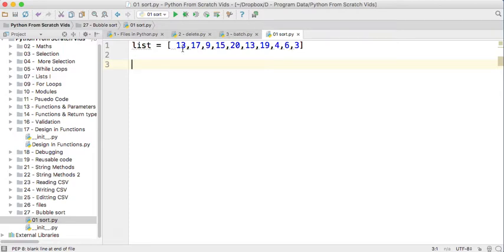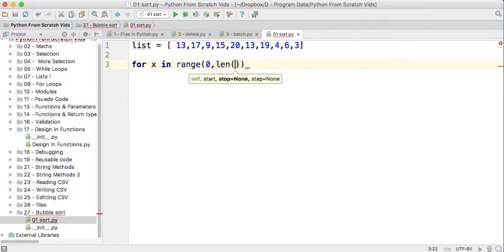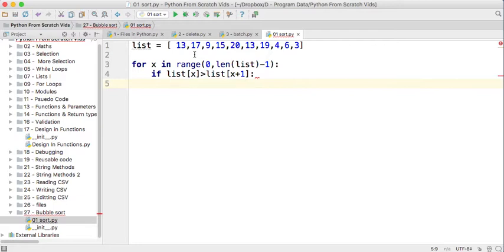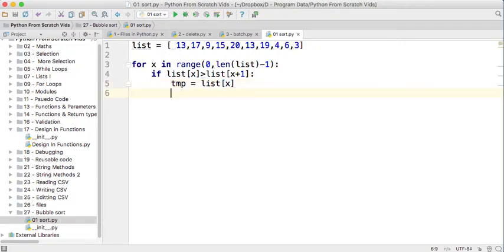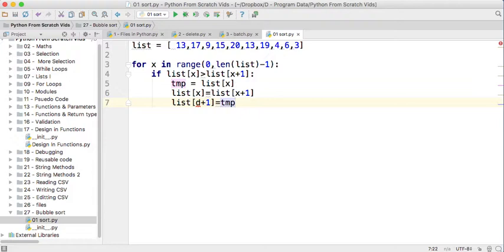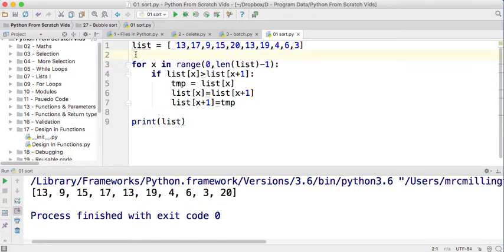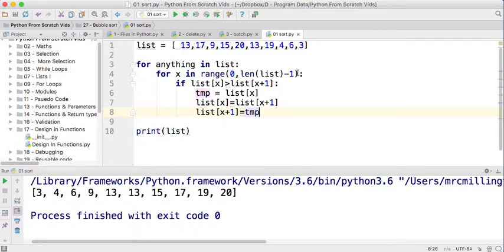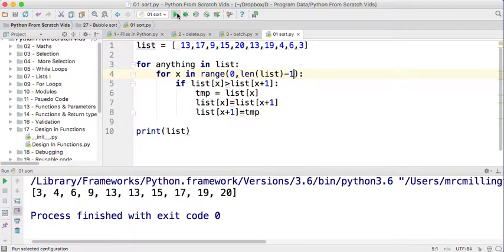27 Bubble Sort